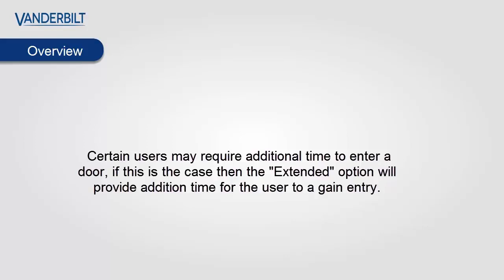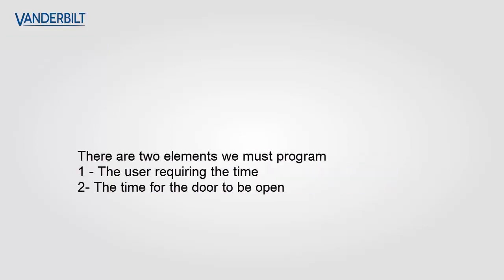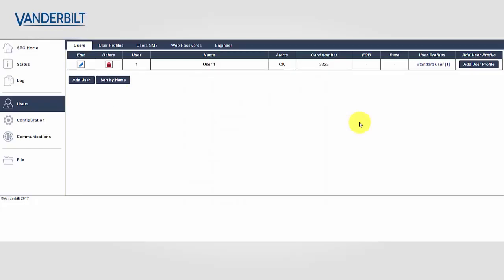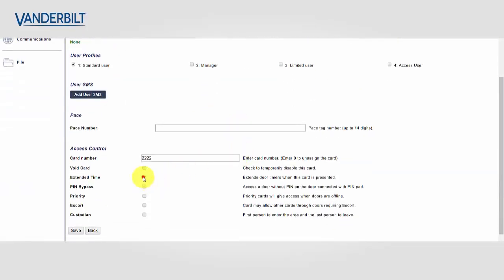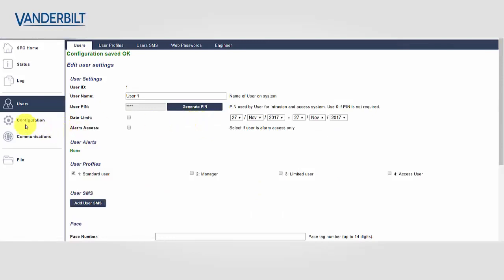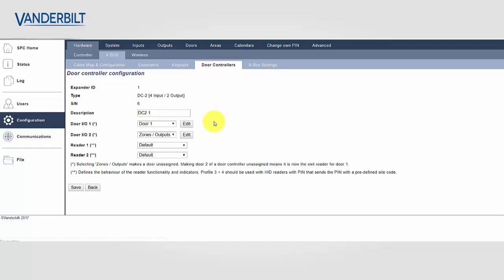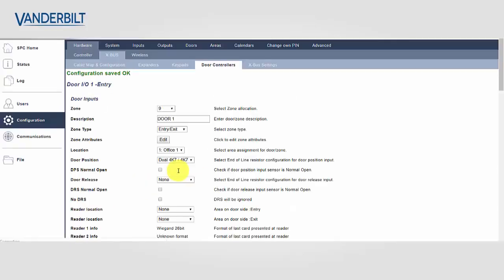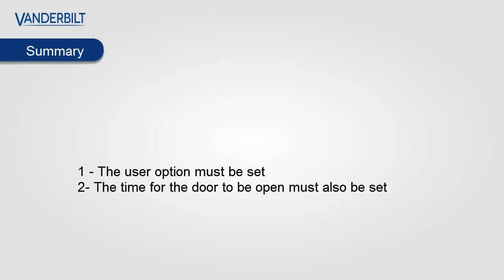SPC Series: How to configure extended access for doors on the SPC intrusion system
How to configure extended access for doors on the SPC intrusion system